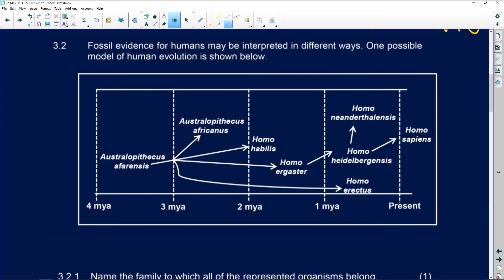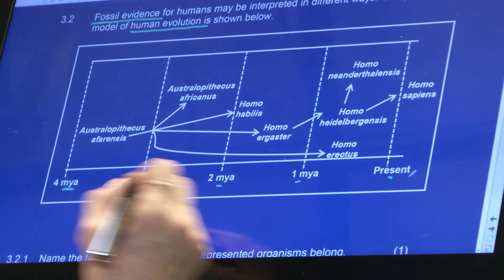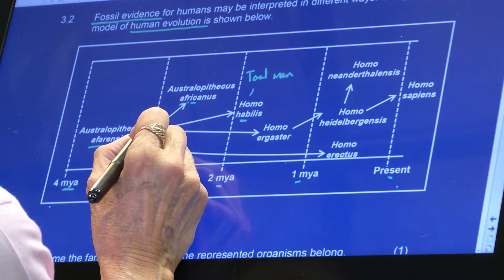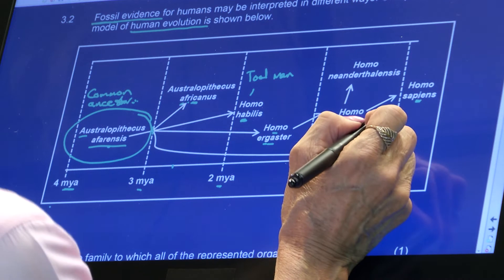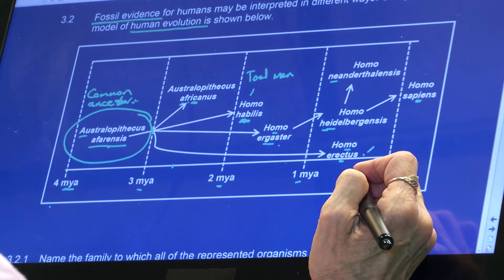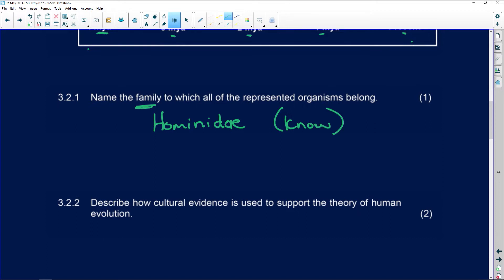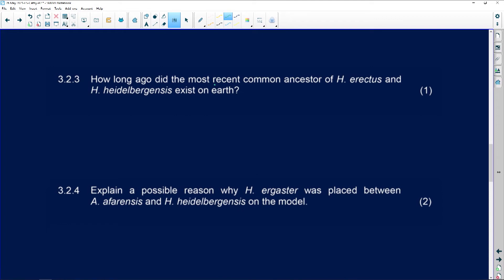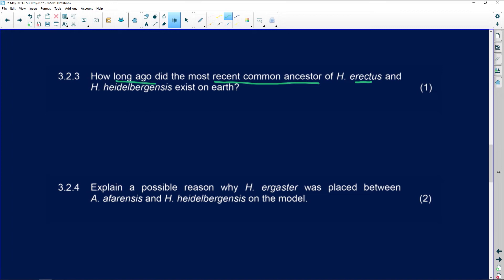2020: Life Science: (Paper 2): Question 3.2